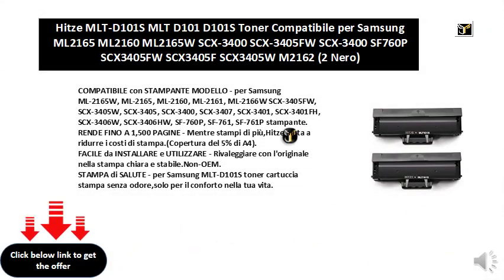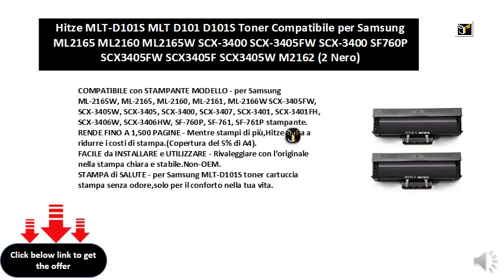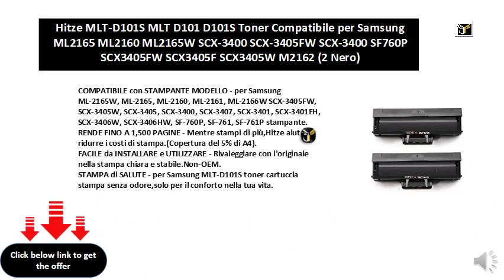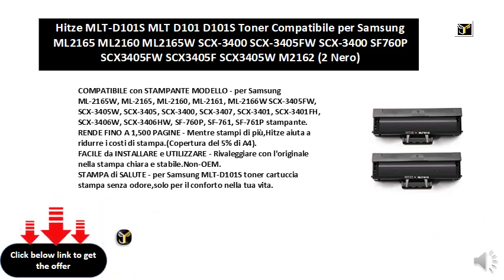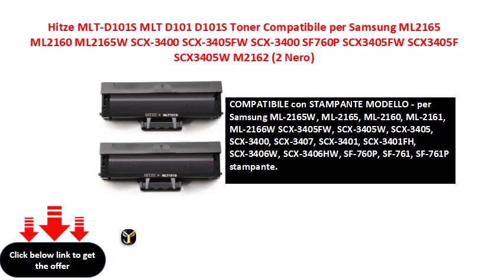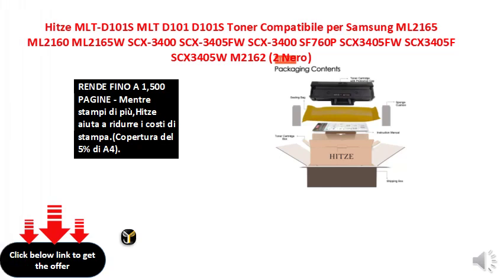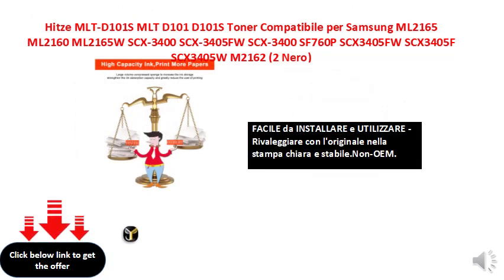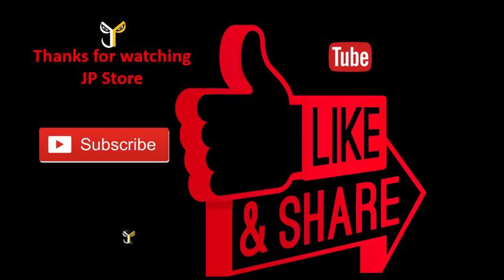Hitze MLT-D101S MLT D101 D101S Toner Compatibile per Samsung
RENDE FINO A 1,500 PAGINE - Mentre stampi di più,Hitze aiuta a ridurre i costi di stampa.(Copertura del 5% di A4).
FACILE da INSTALLARE e UTILIZZARE - Rivaleggiare con l'originale nella stampa chiara e stabile.Non-OEM.
STAMPA di SALUTE - per Samsung MLT-D101S toner cartuccia stampa senza odore,solo per il conforto nella tua vita.
COSA TU OTTENERE - Hitze 2 nero toner,guida di benvenuto,nostro senza-preoccupazioni 24-mesi garanzia e amichevole assistenza clienti.